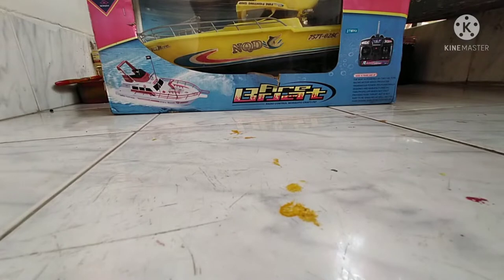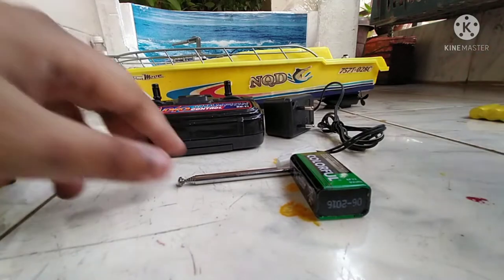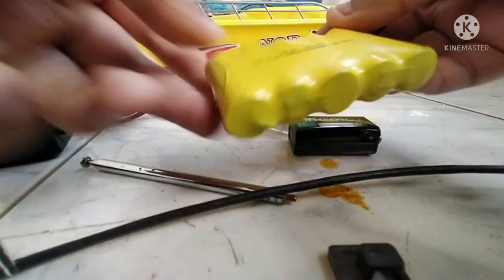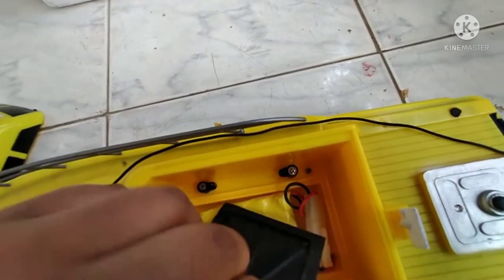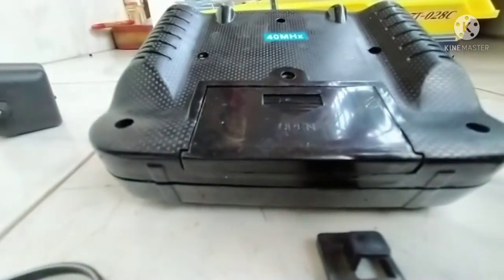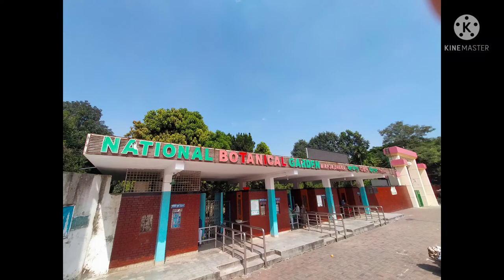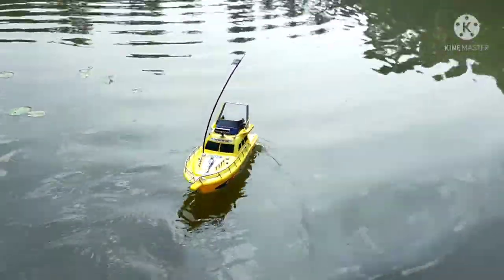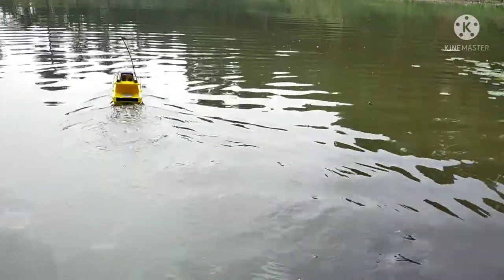Review Of RC Racing Boat. পানির দামে Rc Racing Boat 😱 25 kmph🤯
About My Self

Hello Guys this is Muen Mursalin Dipro Presents Muen Review &Vlogs.

• Comment Your Any Question Or Quarries I will reply 💯 percent😃